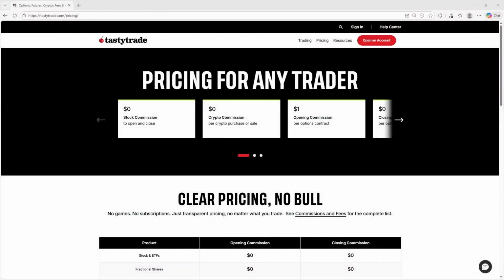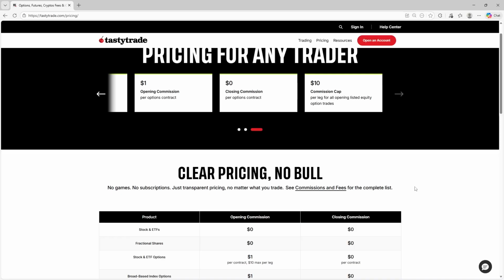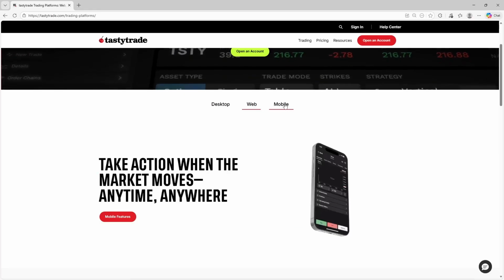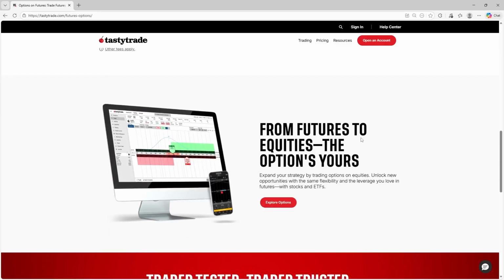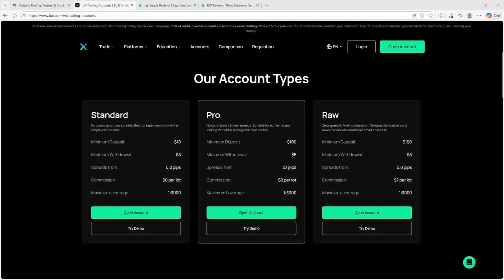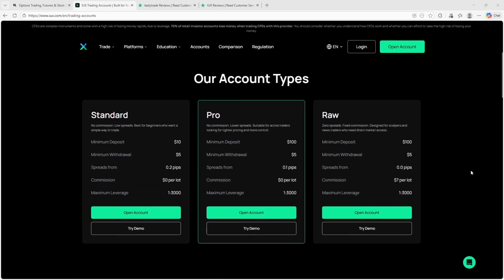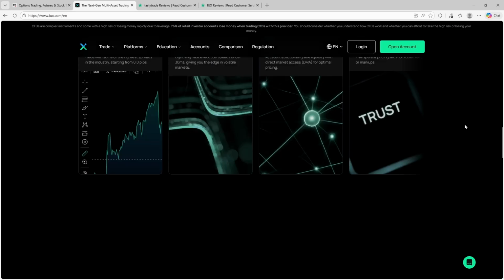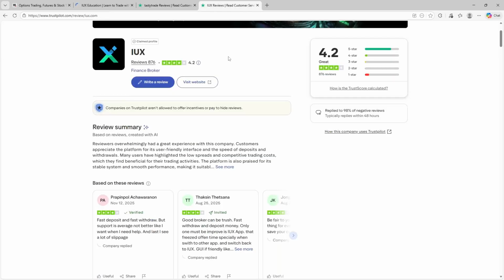Tastytrade vs IUX [2026]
In this video, we compare Tastytrade vs IUX 2026 to help traders choose the right trading platform based on features, costs, and overall usability. This Tastytrade vs IUX 2026 comparison focuses on Tastytrade only, covering its trading platform, options-focused features, account types, fees, and overall user experience. We then move into a detailed head-to-head comparison analyzing IUX features, pricing structure, customer reviews, strengths and weaknesses, and which platform is the best overall recommendation. This Tastytrade vs IUX 2026 comparison is ideal for beginners exploring options trading as well as experienced traders comparing US-based options platforms with global forex and CFD brokers.

Timestamps
0:06 – Tastytrade Overview, Trading Platform Features, Account Types, Fees, and Tools
3:49 – Head-to-head comparison of Tastytrade vs IUX covering features, pricing, customer reviews, and best overall recommendation